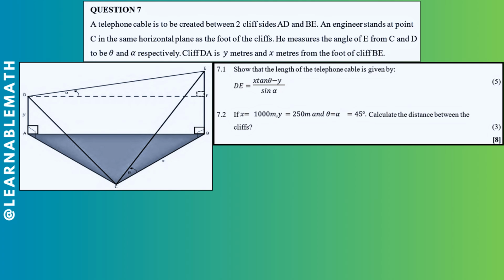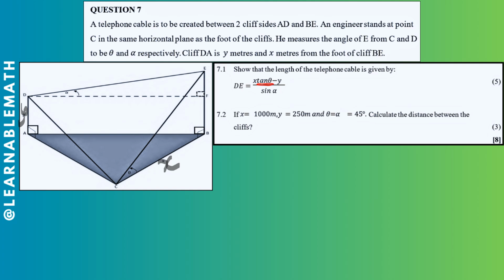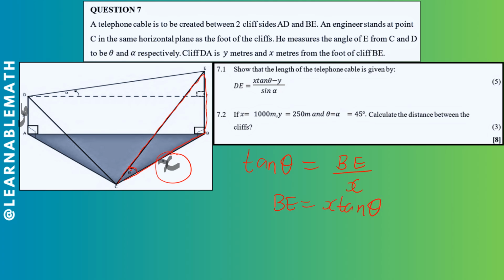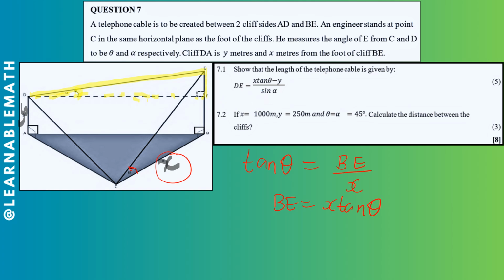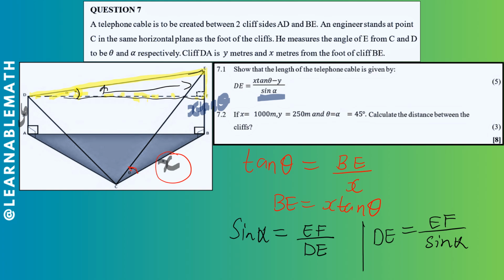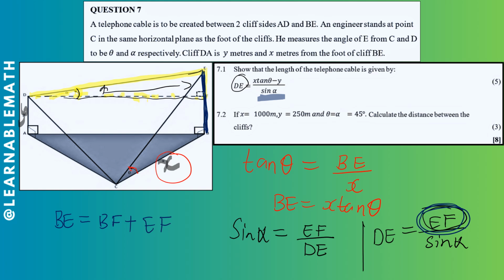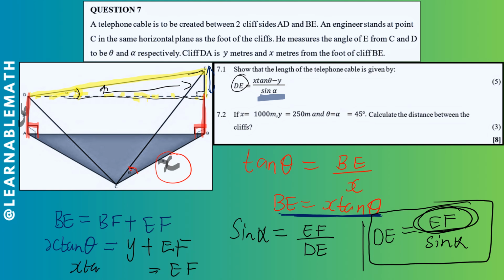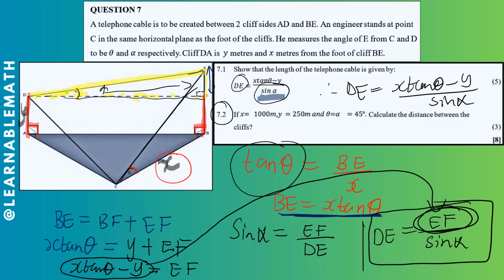2024 Pre Trial Mathematics P2 | Mpumalanga | Application of Trig in 2D